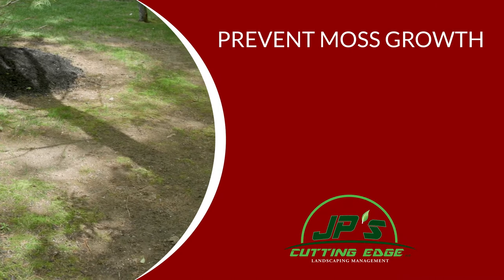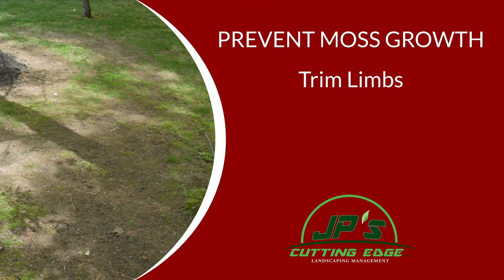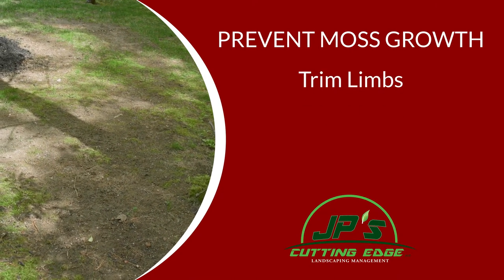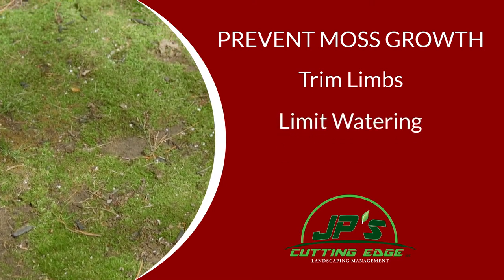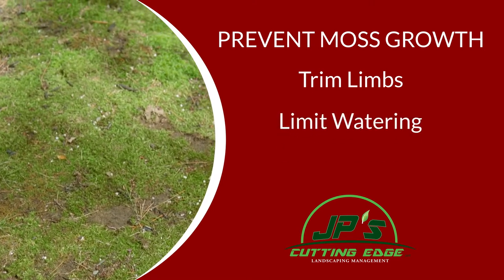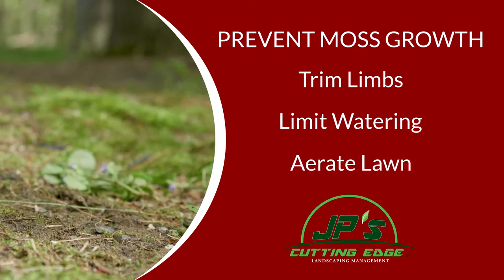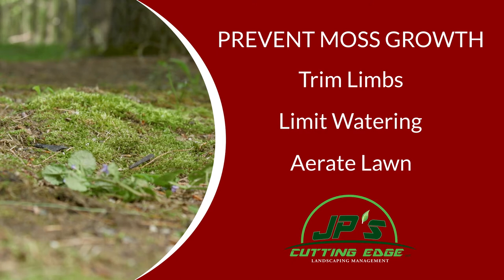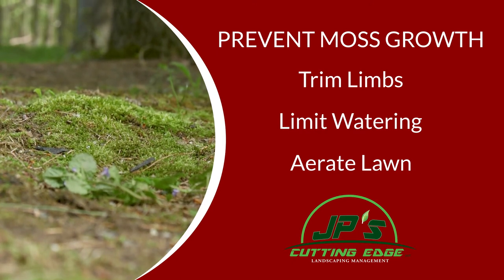Prevent Moss Growth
There are several factors that can contribute to the growth of moss in your lawn. Jeff shares some tips to help prevent moss growth.